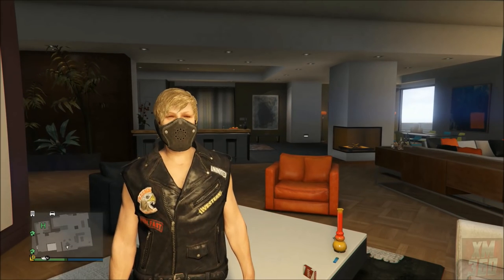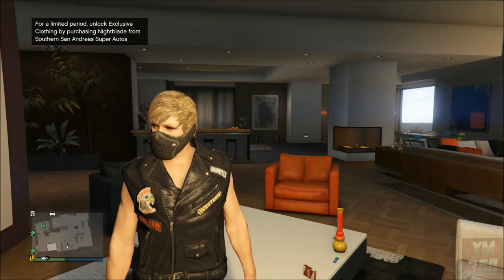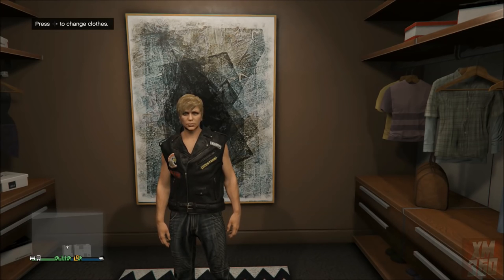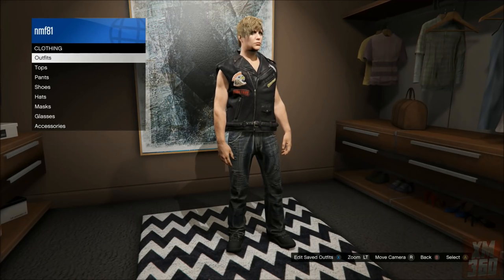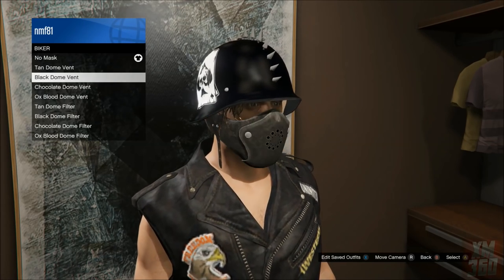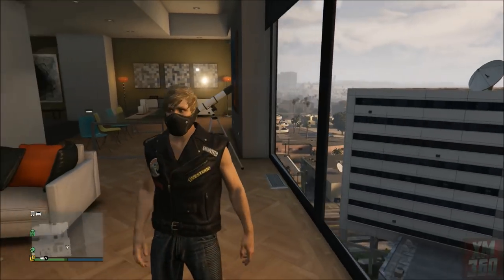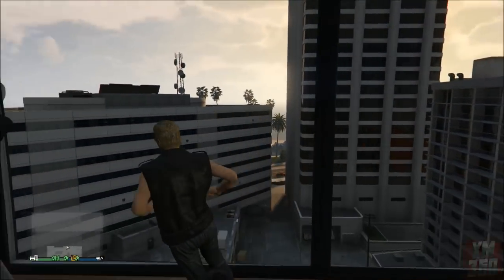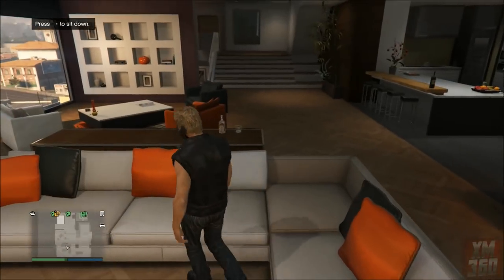GTA 5 Online - How to Wear Biker Masks with No Helmet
In this video I show you how to wear the biker masks with no helmet in Grand Theft Auto 5 Online. This is a simple trick that will let you permanently save the modified outfit forever!